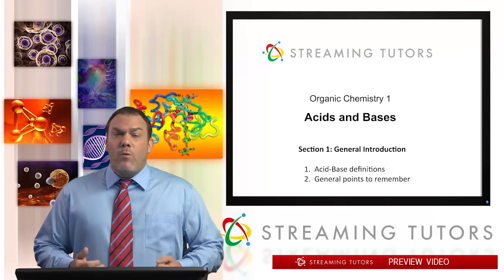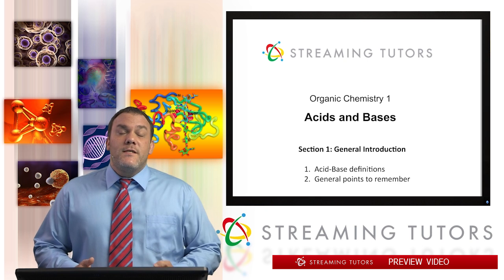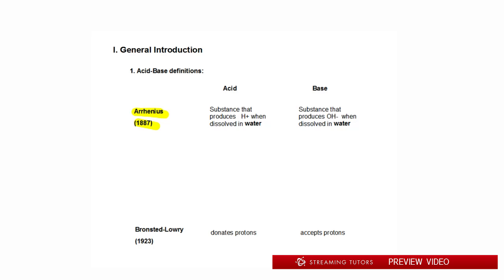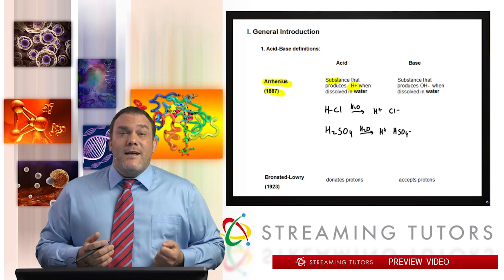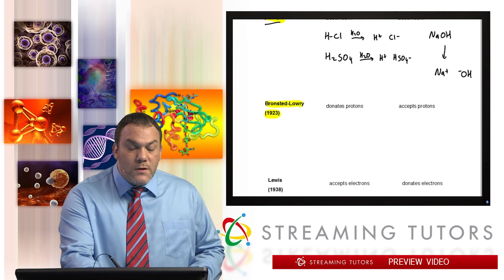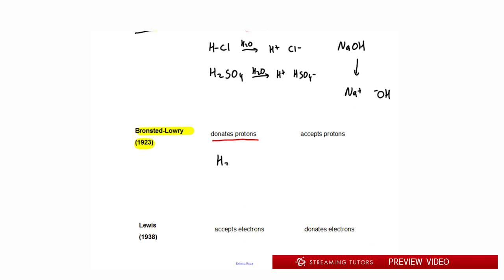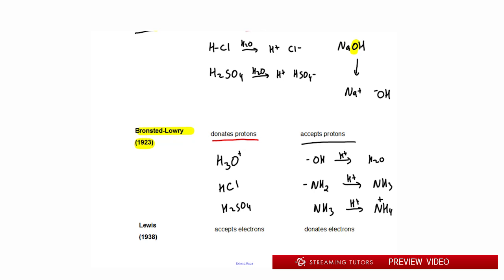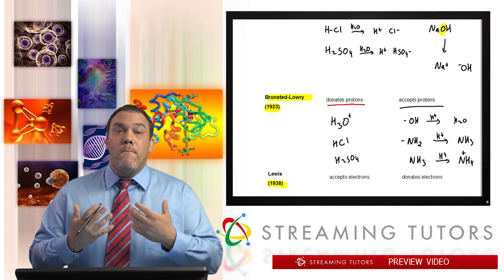Acids and Bases General Introduction tutorial